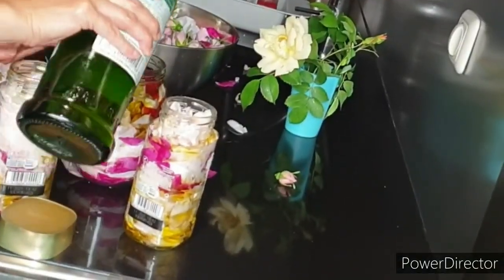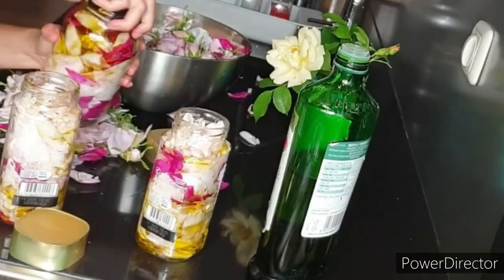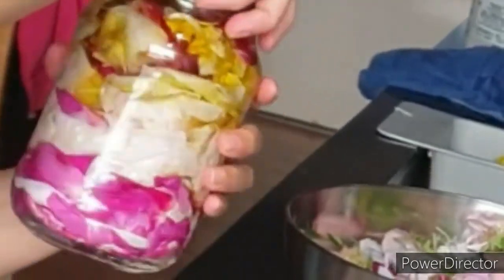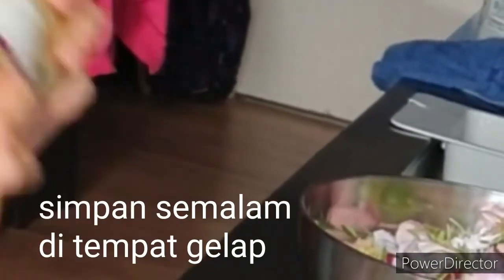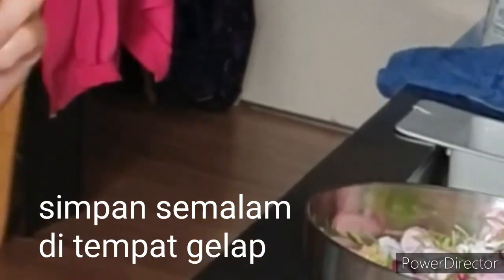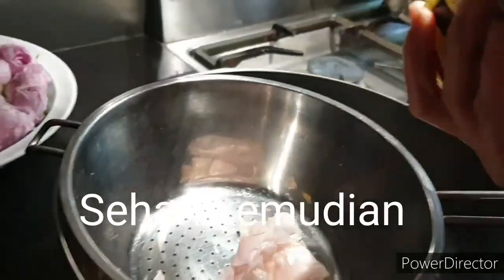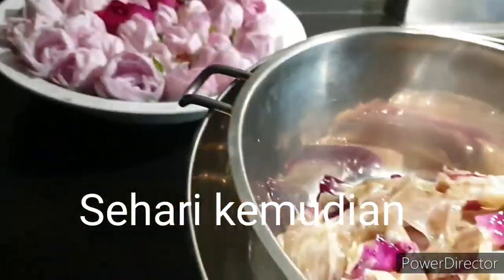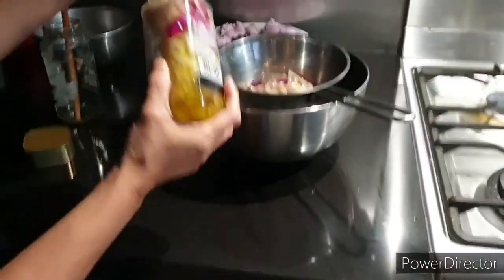Membuat Minyak Wangi, Suncream ,handbody dari Bunga Ros Organik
Minyak Ros dijual dengan harga yang sangat mahal dari mulai puluhan hingga ratusan juta. dengan membuat minyak ros sendiri kita bisa memiliki minyak bunga ros untuk dibuat bodilotion  Suncreen yang dapat melindungi kulit dan wajah secara alami.